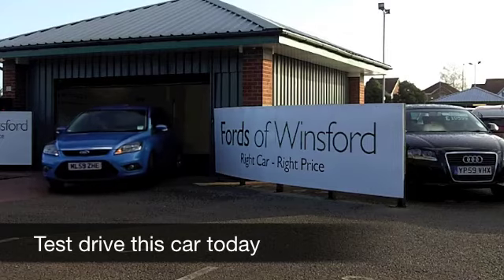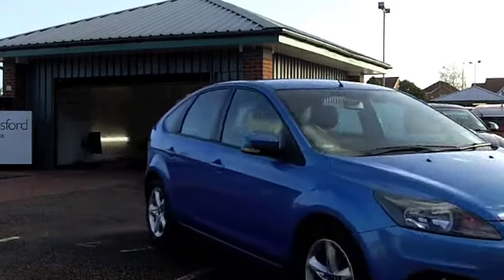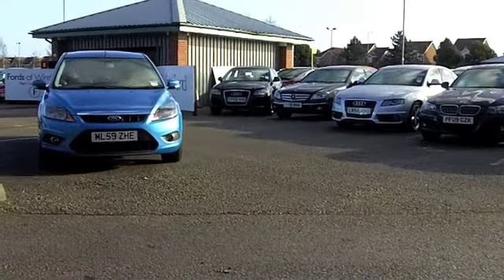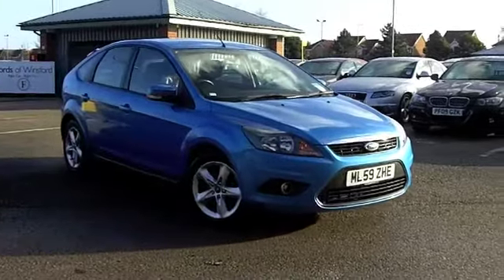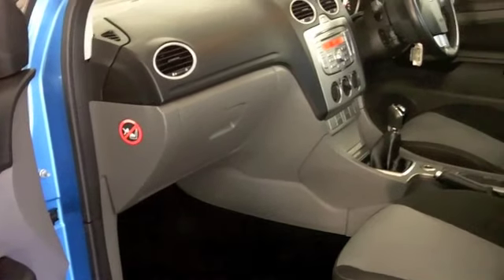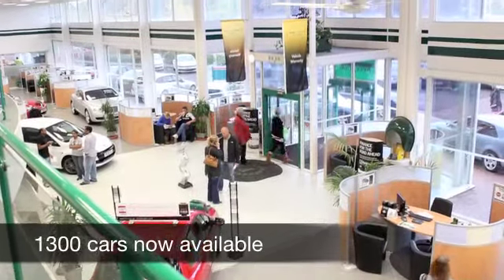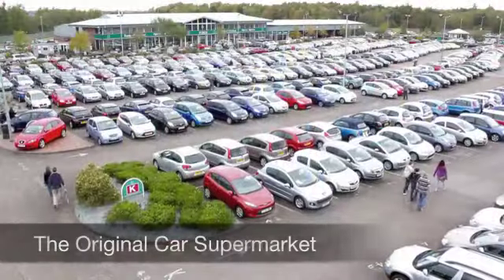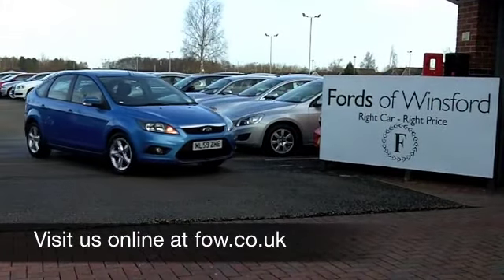FORD FOCUS HATCHBACK (2009) 1.6 ZETEC 5DR - ML59ZHE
DETAILS:
First registered: 10/12/2009
Current mileage: 25830
Registration: ML59ZHE
Colour: BLUE

FEATURES:
front electric windows, remote central locking, cloth interior, all round airbags, air conditioning, pas, alloy wheels, metallic paint, cd, traction control, parcel shelf present, hand book presen

This used car is for sale at Fords of Winsford Car Supermarket in Cheshire, UK